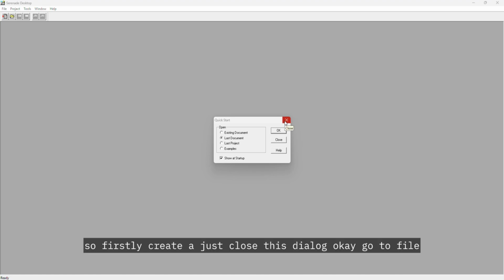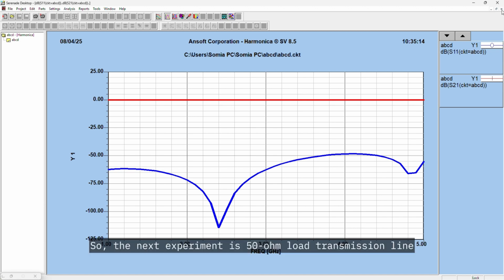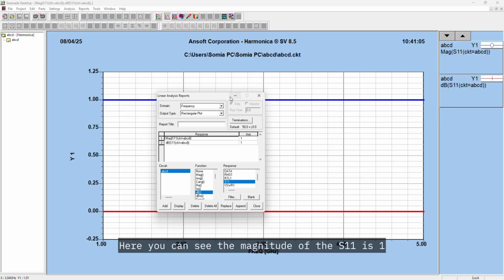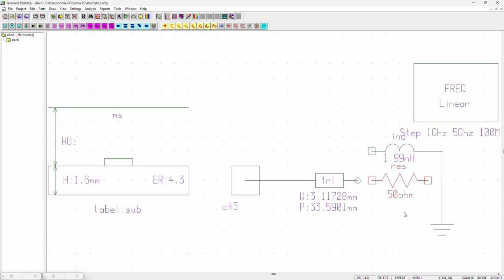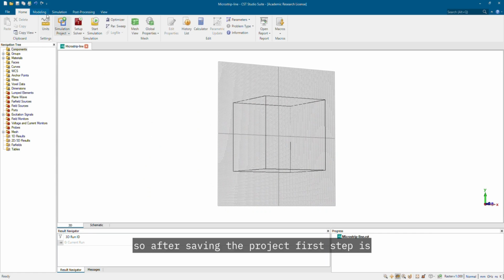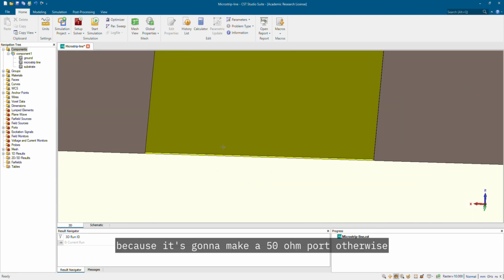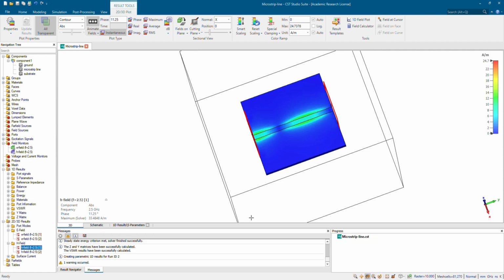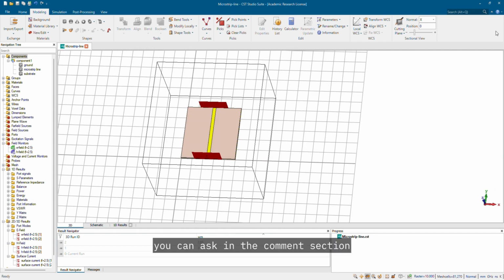Microstrip Line Design in CST | Transmission Line Analysis in Serenade | Extract dxf from CST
In this video a complete analysis of Transmission line is described through simulation in Serenade. Also, a complete design procedure of microstrip line in CST is shown. This is a really important topic for the Microwave students.